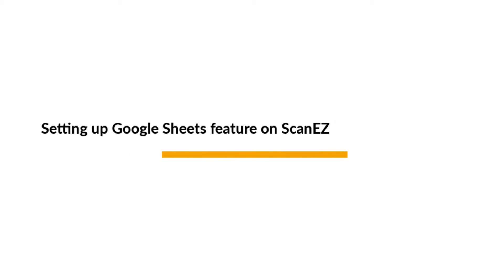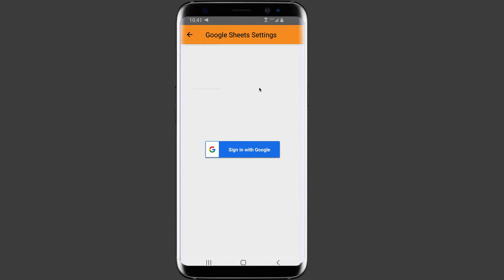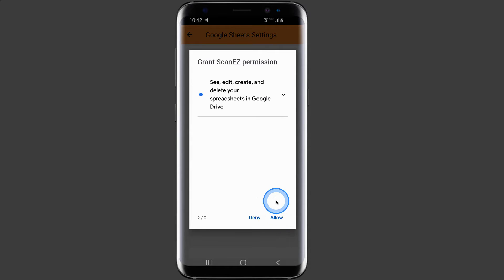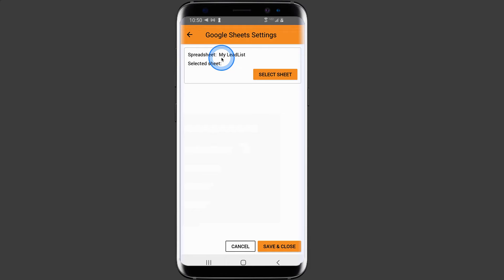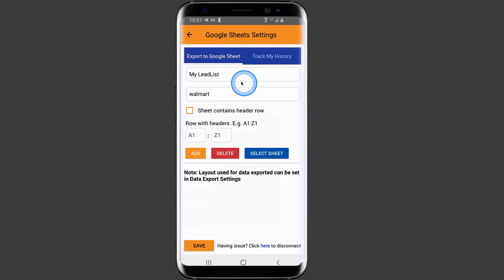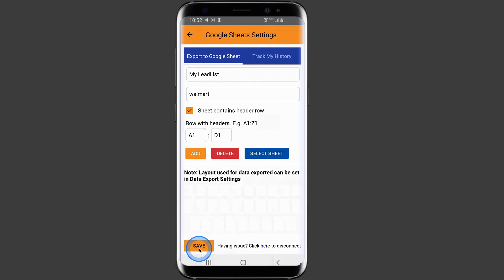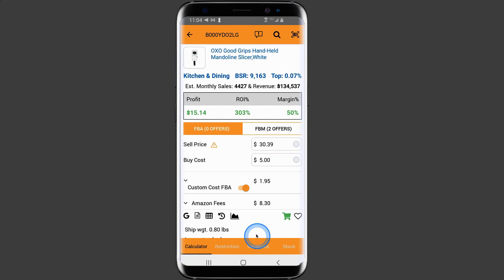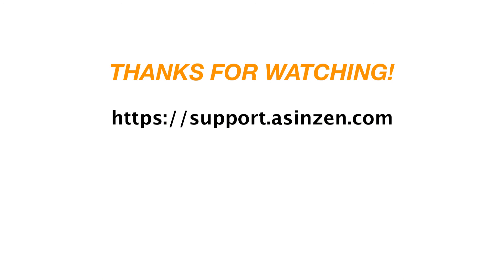How to setup the Google Sheets Integration on ScanEZ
Learn how to send data to Google Spreadsheet using the Google Sheets integration on ScanEZ.